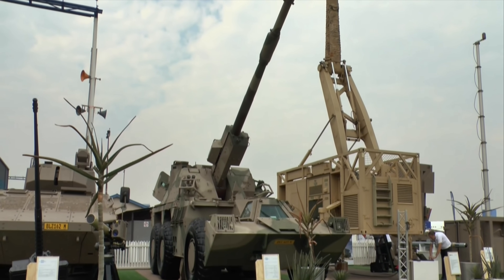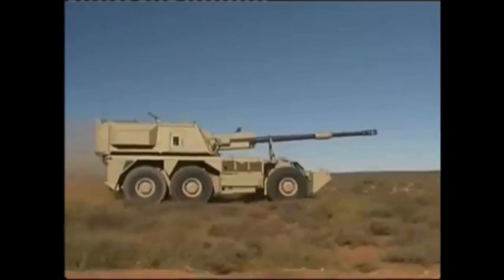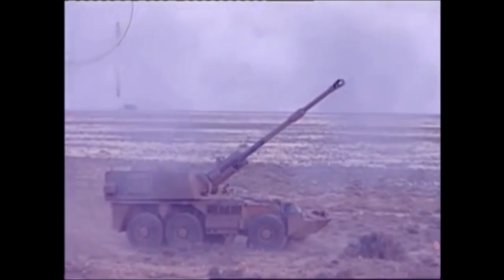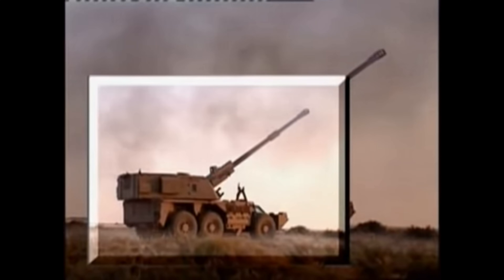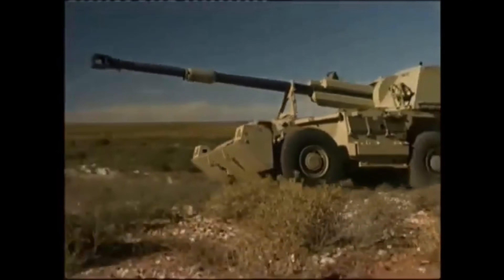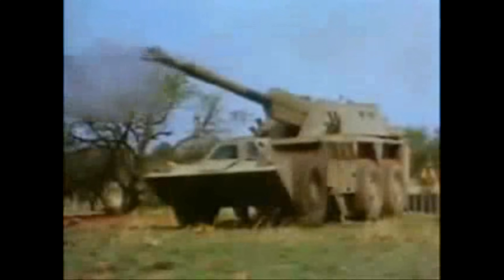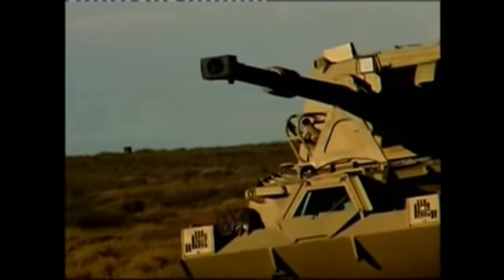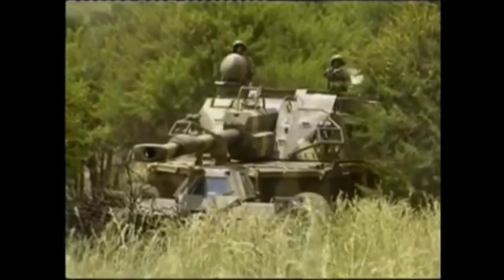G6 'RHINO' 155mm Self-propelled Howitzer | SOUTH AFRICAN ARTILLERY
Reference to this video is from Dr Venters book! CHECK OUT THIS BOOK! South African Armoured Fighting Vehicles: A History of Innovation and Excellence, 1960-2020

Development of the South African G6 Rhino self-propelled gun-howitzer began in late 1970s. First prototype was built in 1981. The G6 Rhino saw action in Angola, even before it was mass produced. It entered service with the SANDF in 1988. A number of these self-propelled howitzers were exported to United Arab Emirates and Oman.

   The G6 Rhino is fitted with a 155 mm gun-howitzer, developed from the G5 towed gun-howitzer and additionally fitted with semi-automatic loading system and fume extractor. The G6 Rhino fires HE-FRAG, smoke, illumination and incendiary rounds. It is compatible with all NATO 155 mm ammunition. A total of 47 rounds are carried. Maximum range of fire is 30 km with standard HE-FRAG projectile and 39 km with rocket-assisted. It also fires newly developed velocity enhanced long range projectiles with a maximum range of 50 km. The G6 Rhino can fire the first round within 60 seconds. Out of action time is 30 seconds, which allows to avoid counter-battery fire and gives shoot-and-scoot capability.

   Secondary armament consists of 12.7 mm heavy machine gun, mounted on top of the roof. There are also a number of smoke grenade dischargers. The G6 Rhino has a welded hull and turret. Its front arc provides protection against 20 mm rounds. All-round protection is against small arms fire and artillery shell splinters. This vehicle is well protected against landmines. This artillery system is fitted with an automatic fire suppression system. An NBC protection system can also be fitted, if required. Some firing ports are provided for the crew. Vehicle has a crew of five, including commander, gunner, two loaders and driver. Unlike many other self-propelled artillery systems the G6 Rhino is based on wheeled 6x6 chassis. It is powered by a diesel engine, developing 525 hp.

G6-52, South Africa's latest and most advanced artillery system. It is fitted with automated ammunition handling system. The G6-52 has a rate of fire of 8 rounds per minute and is capable of multiple round simultaneous impact firing. Maximum range of fire is 67 km with velocity enhanced long range projectiles. In terms of firing range the G6-52 outperforms any other artillery system.